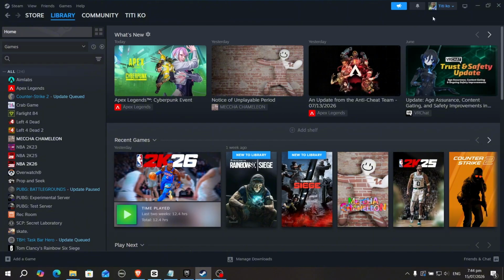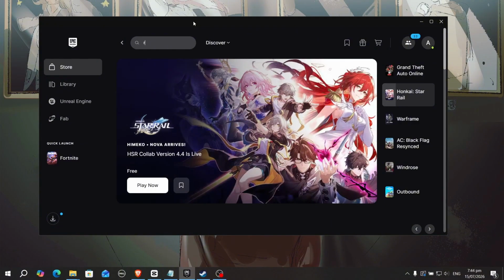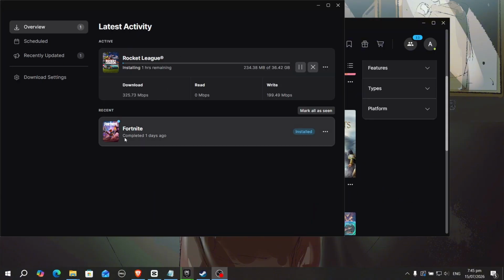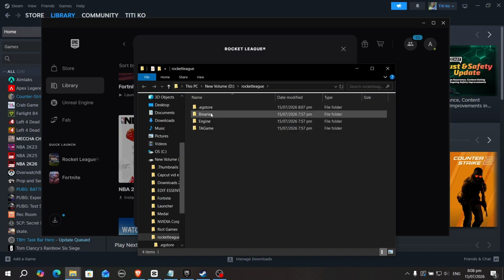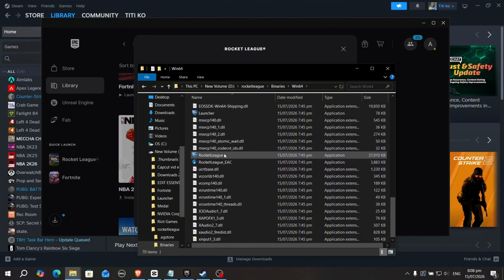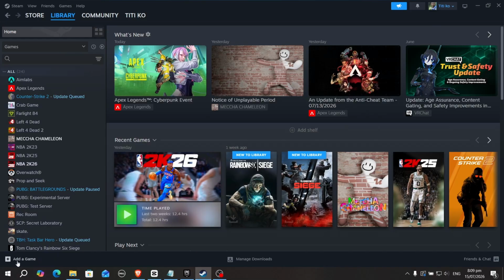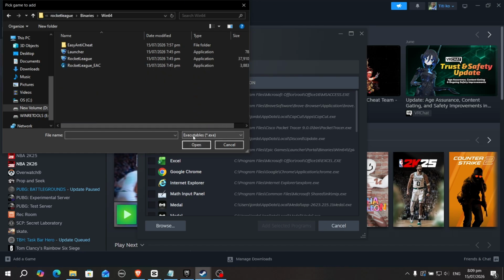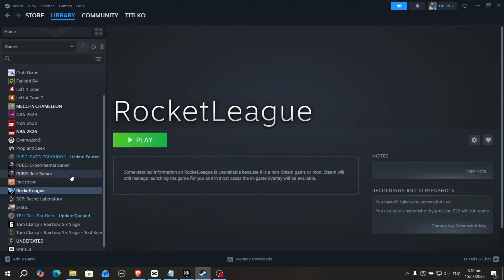How To Get Rocket League In Steam (Quick & Easy)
How To Get Rocket League In Steam is a quick step-by-step guide showing how to add Rocket League to Steam and launch it from your Steam library. This easy tutorial covers linking accounts, basic setup, and troubleshooting common issues so you can play Rocket League through the Steam client. These fast tips make installation and setup simple for PC gamers wanting a seamless Steam experience. Follow along for a quick and easy method that takes minutes to complete.